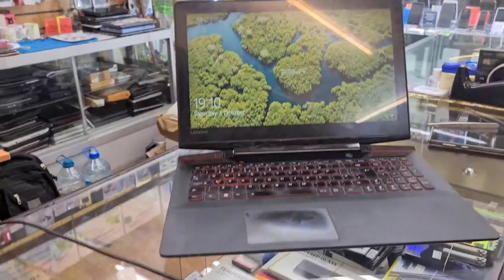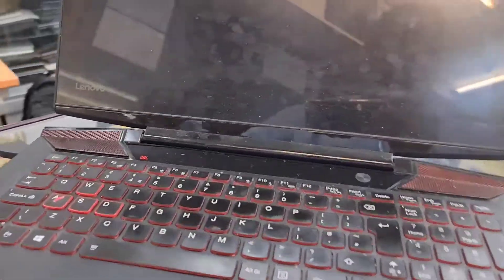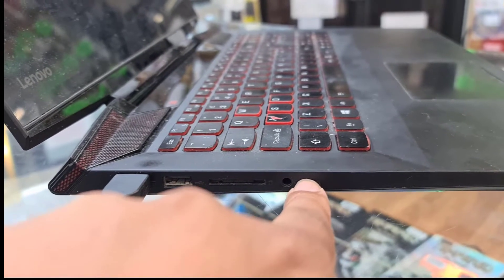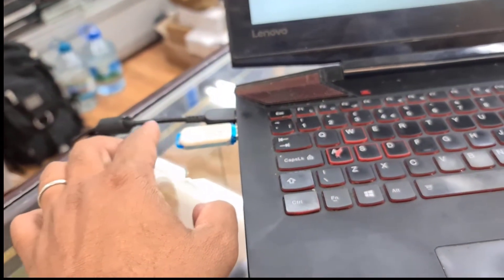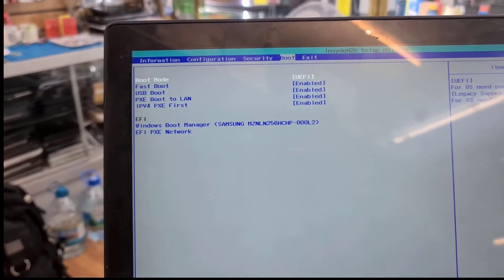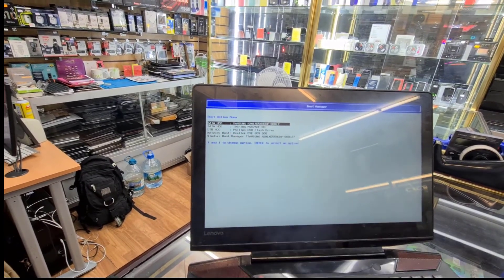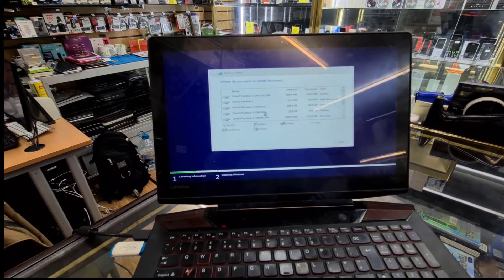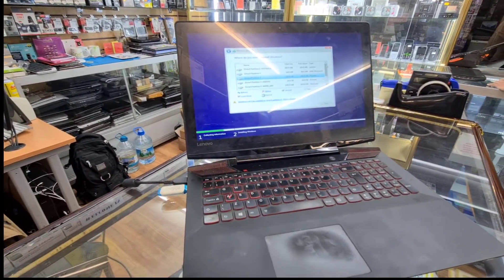HOW TO GET INTO BIOS USB BOOT LENOVO IDEAPAD Y700 GAMING LAPTOP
Hi, welcome to my videos. Today in this video we are going to get into Bios and Enable the USB boot on LenovoIdeapad Y700 gaming laptop.